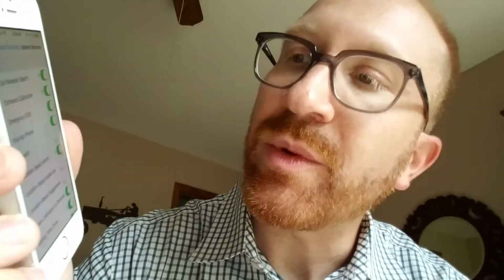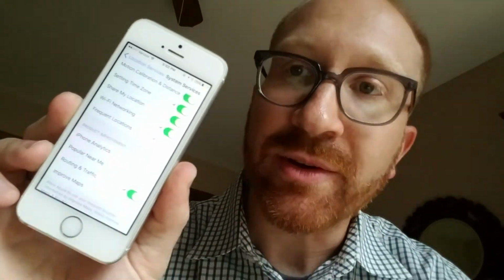History of Digital Media Lecture 4 - the digital present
NSA and the IoT